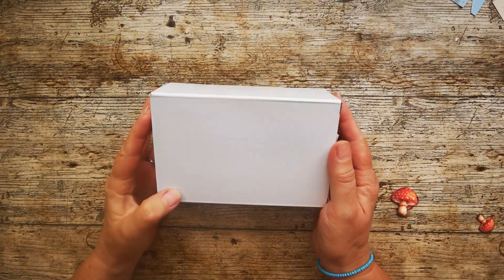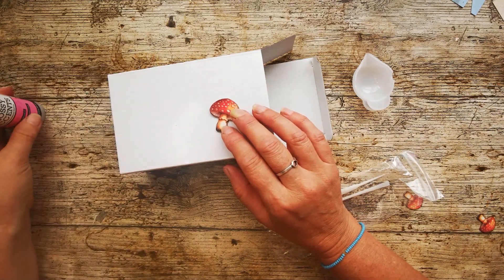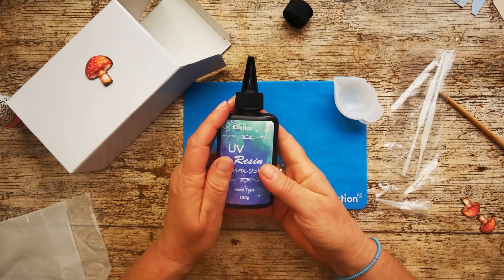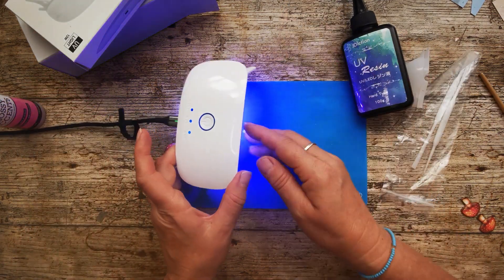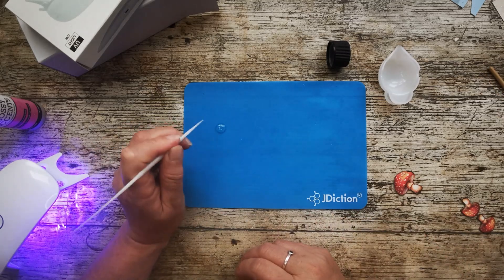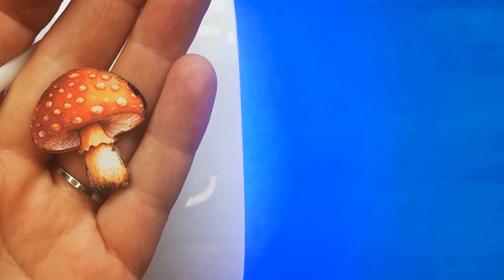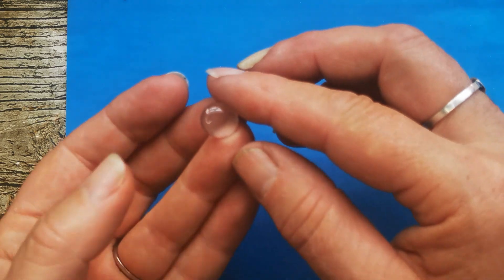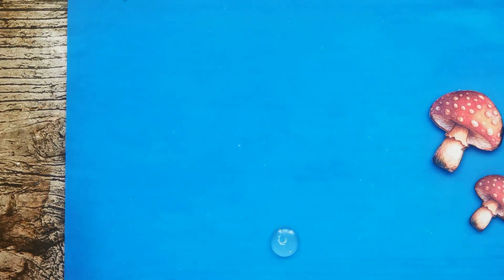Unboxing and Testing the Jdiction UV Resin Starter Kit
Heres where I got it in the UK